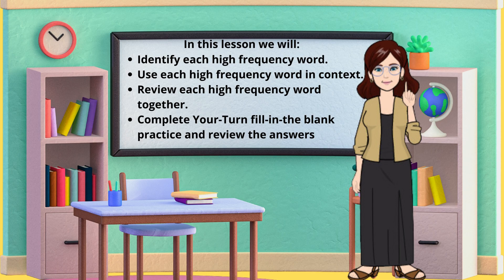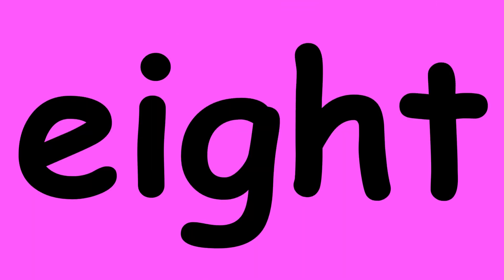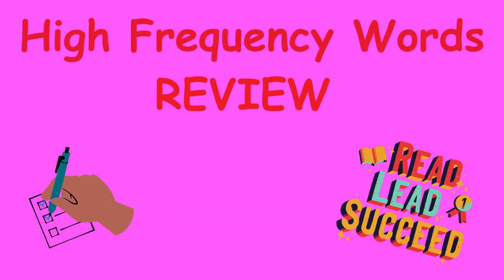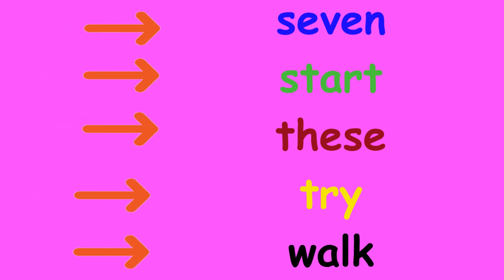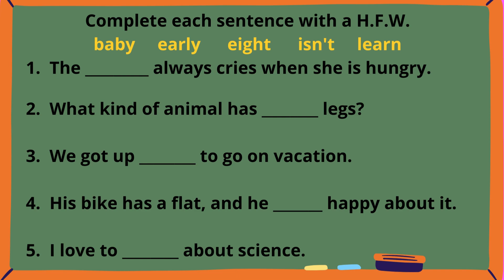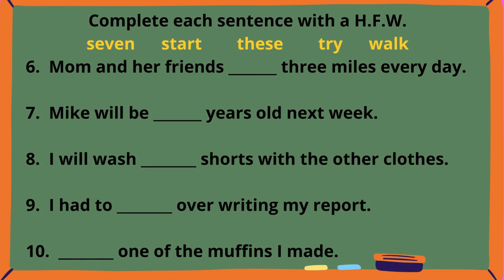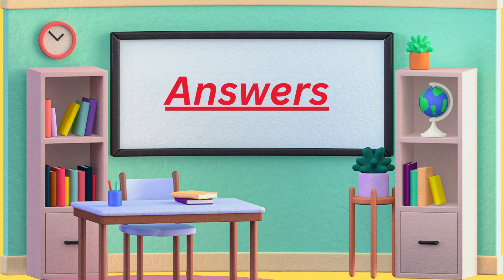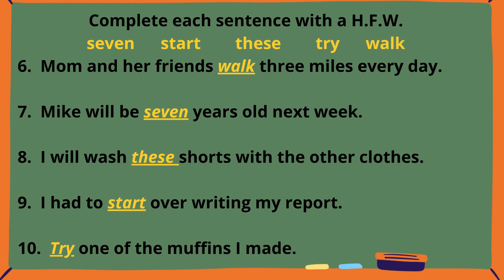Wonders Grade 2 High Frequency Words Unit 2 Week 4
In this lesson we will:
Identify each high frequency word.
Use each high frequency word in context.
Review each high frequency word together.
Complete Your-Turn fill-in-the blank practice and review the answers